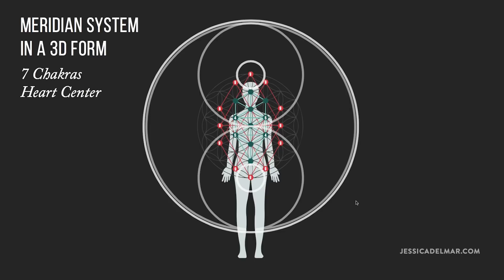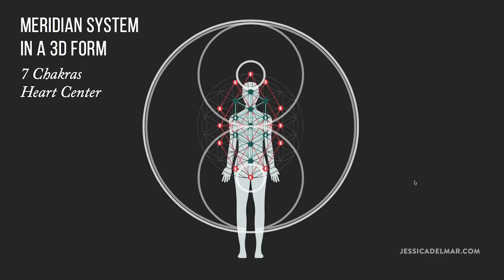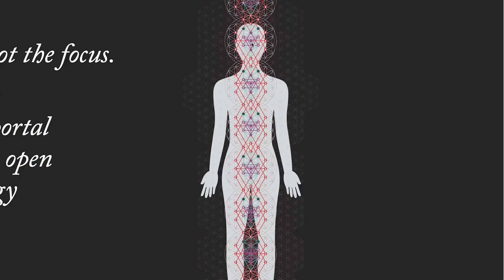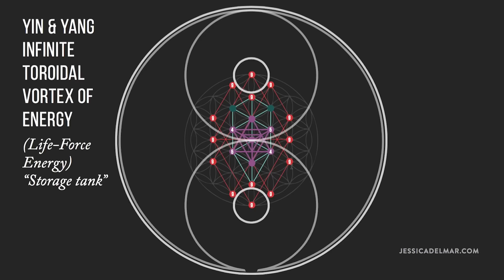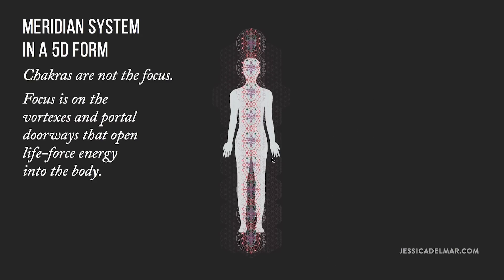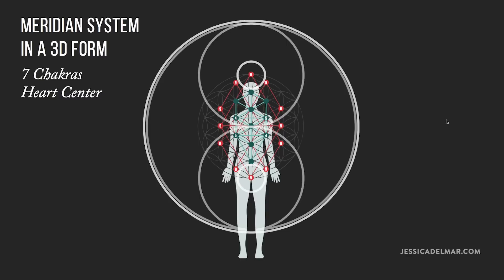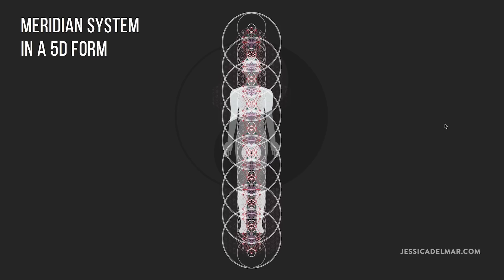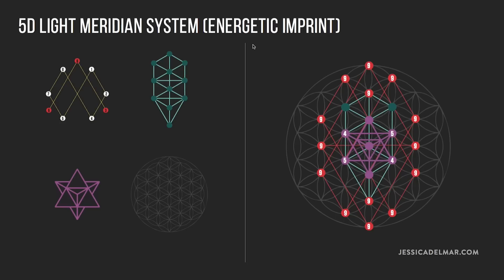4 HEAVENS ON EARTH (5D MERIDIAN SYSTEM PART 3) ~ 11/6/19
Sign up for the newsletter to stay up-to-date for Custom Earth Oil blends and information to assist the 5D ascending body

Layout of the 5D Body Light Meridian system. Portals within the body opening “Heaven on Earth”. Now is the time to honor the body and the energetic changes creating physical changes.

LINKS:

5D MERIDIAN SYSTEM: ENERGETIC ALIGNMENT FOR NEW EARTH Series (PART 1 & 2)

CHOOSE YOUR LANGUAGE SUBTITLES:
Auto-generated language subtitles can be found in the "Settings" options of the video (bottom right corner of video). Turn on the subtitles and then choose your auto-generated language in "Settings".

Los subtítulos automáticos en español se pueden encontrar en las opciones de "Configuración" del video (esquina inferior derecha del video). Active los subtítulos y luego elija el idioma deseado en "Configuración".